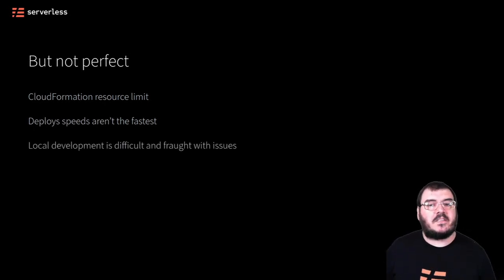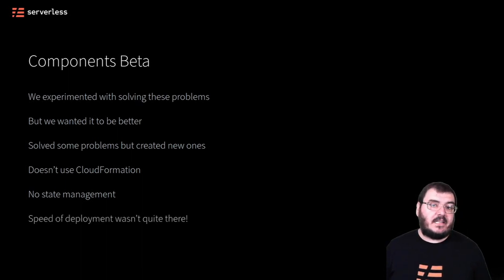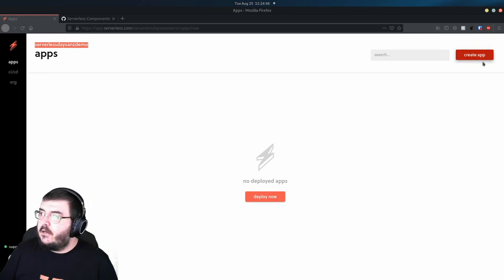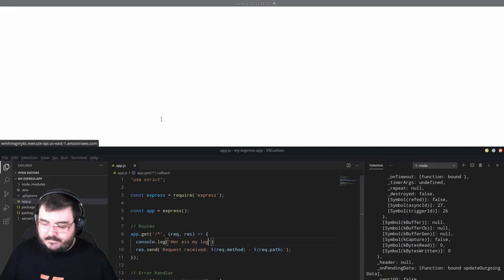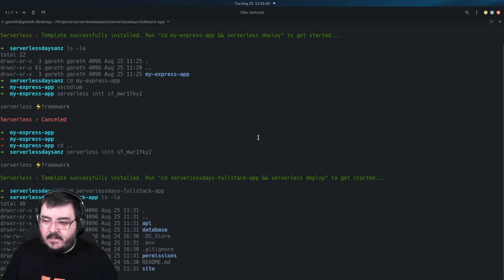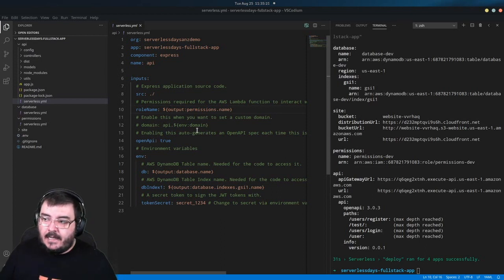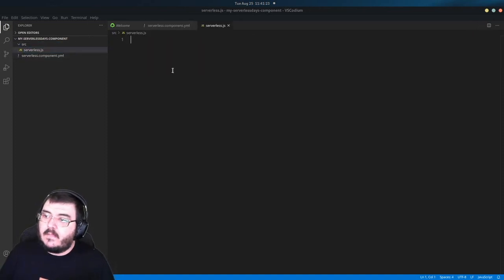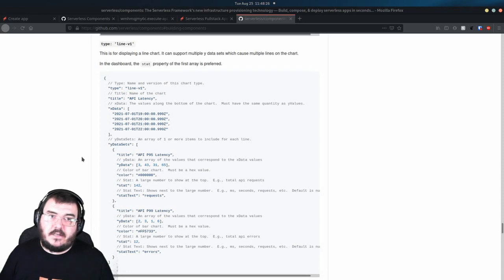Track 1 - 11 - Gareth McCumsky - Time for an opinion: Serverless Framework Components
Time for an opinion: Serverless Framework Components

When the Serverless Framework shipped in 2015, it quickly became, and remains, the most popular developer framework for Serverless Application development. Things have slowly been changing in the developer ecosystem however, and the non-opinionated way of composing an application of cloud based managed services has shown its short comings, primarily through confusion of developers as to how to build an application using Serverless technologies. Enter components; a collection of opinionated Serverless outcomes that take the minimum of input to deploy into the cloud and allows developers to improve not just the capability to launch their Serverless applications fast, but improves developer experience in many ways!